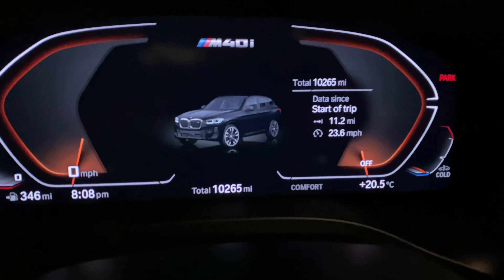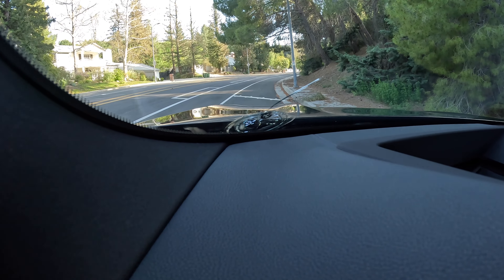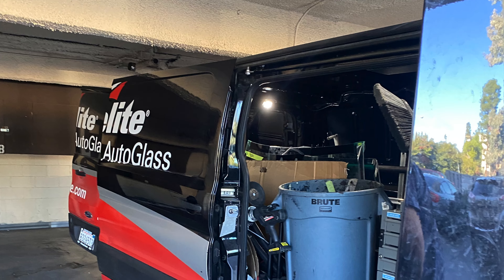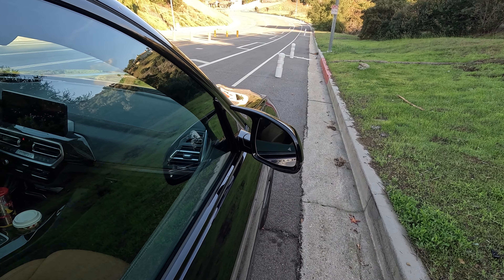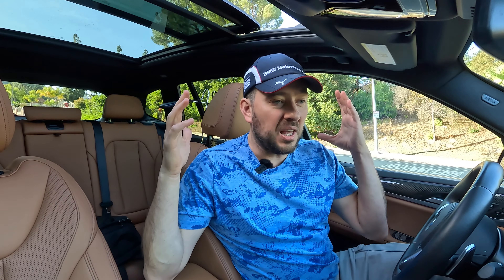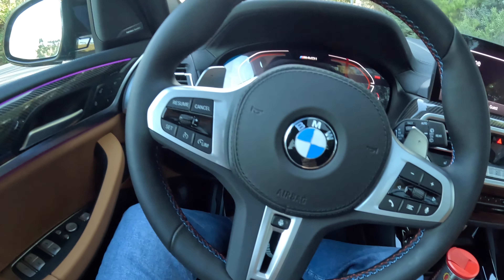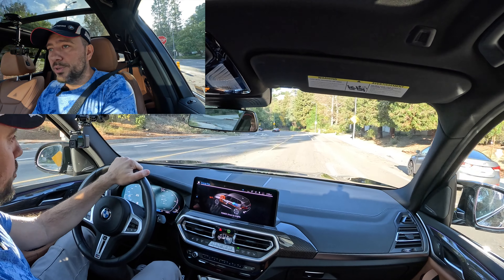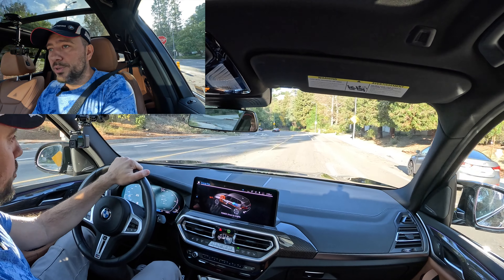Unveiling the Truth at 10,000 Miles: 2023 BMW X3 M40i | Cracked Windshield, Sunroof Rattle and More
Unveiling the Truth at 10,000 Miles: My Ownership Experience with the 2023 BMW X3 M40i. Buckle up as I take you through a year of owning this powerful BMW. Get ready to hear about the cracked windshield, the pesky sunroof rattle, and my thoughts on run flat tires.